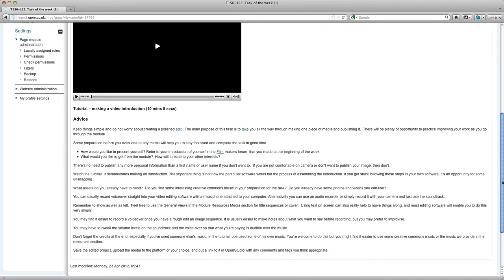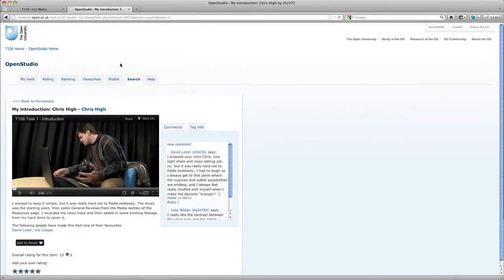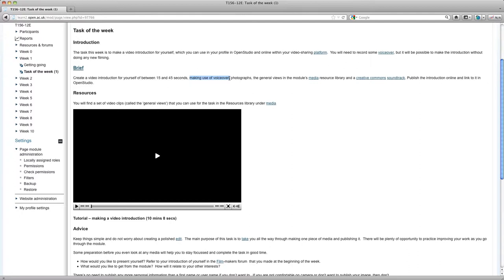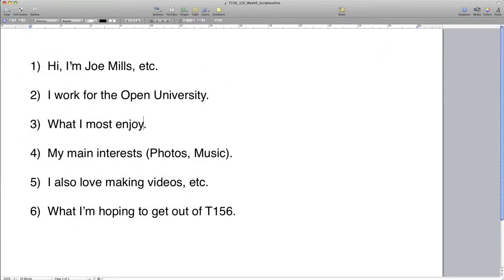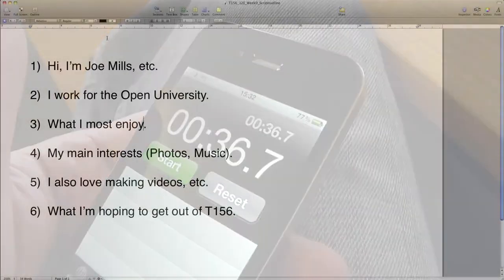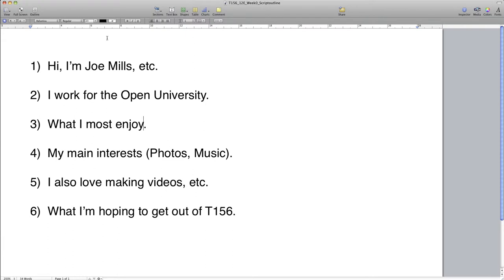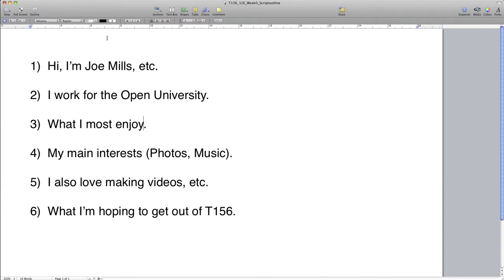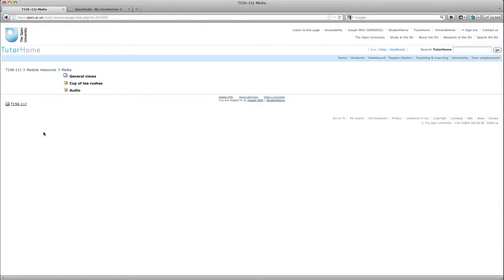T156 - creating an introductory video (Part 1).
In this video, Joe Mills shows some of the basic planning and preparatory methods that should be considered when tackling the first T156 assignment.

This video could be useful for those not studying T156, as it shows an overview of basic project planning practices.